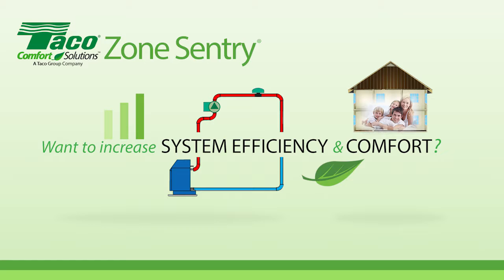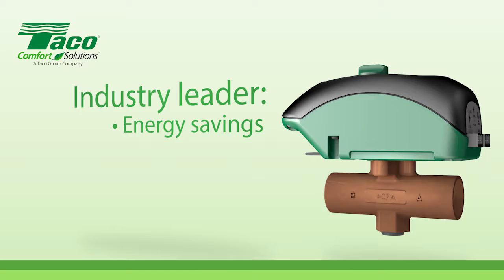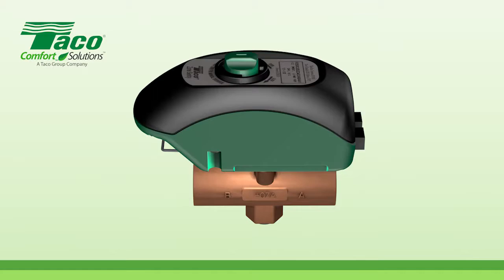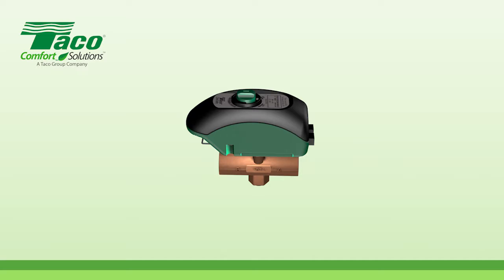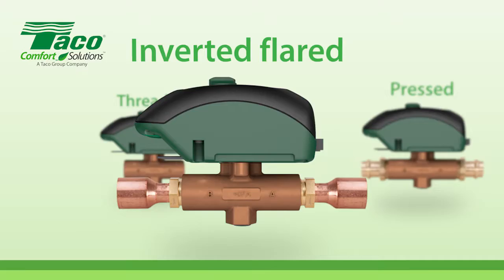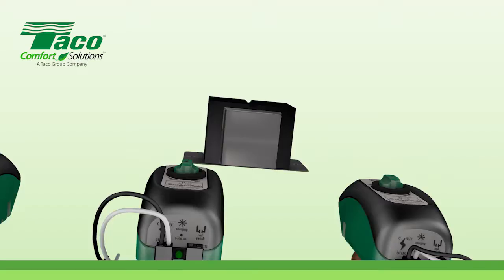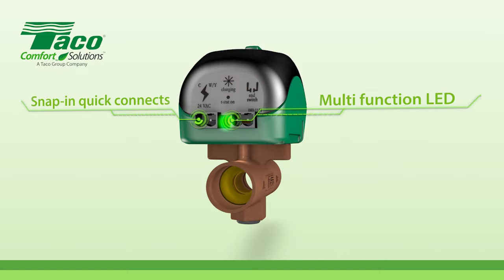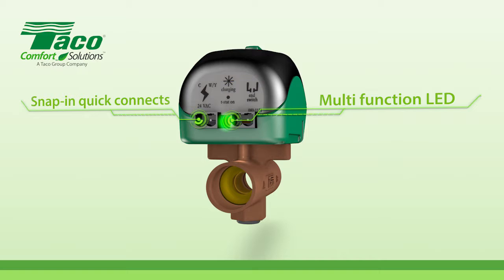Zone Sentry Product Video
I shot some of the video and produced all the 3D graphics for the video in Cinema 4D. I also synced the scene in Cinema 4D up with an After Effects project for another animator to finish.